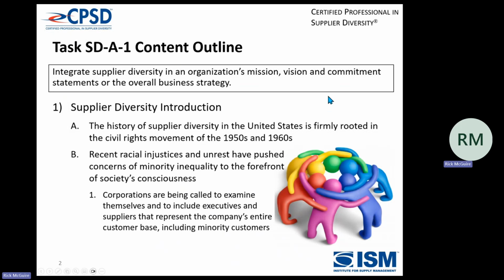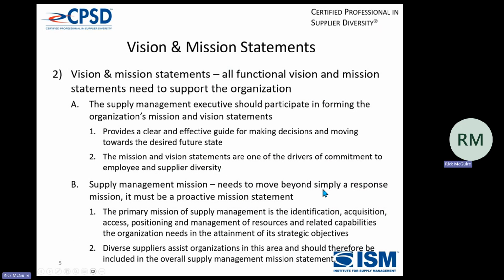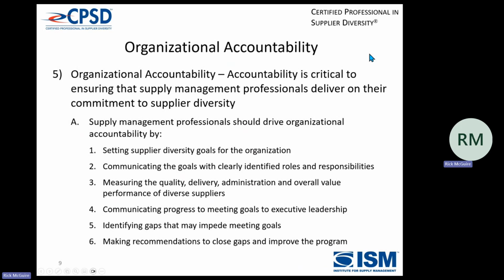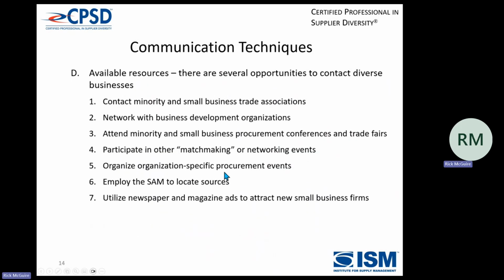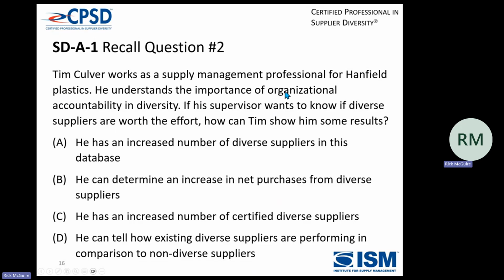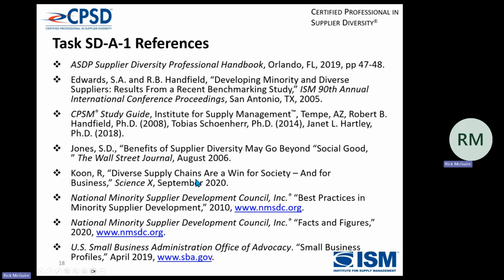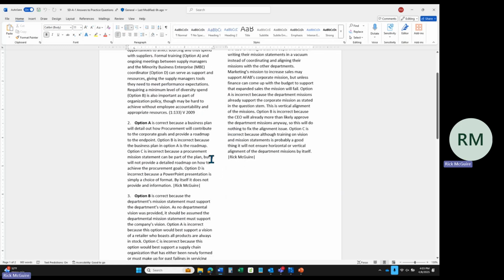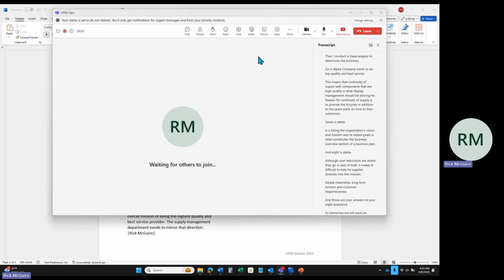CPSD SD A 1 Integrate Supplier Diversity into Mission & Vision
Task: Integrate supplier diversity into an organization's mission, vision and commitment statements or the overall business strategy.
This module covers the following topics:
- Supplier diversity introduction
- Vision and mission statements
- Executive buy in
- Short- and long-range plans
- Organizational accountability
- Public relations skills and policies
- Return on Investment (ROI)
- Communication techniques